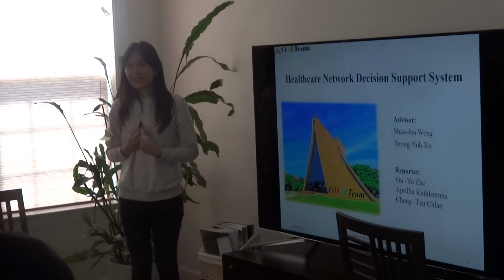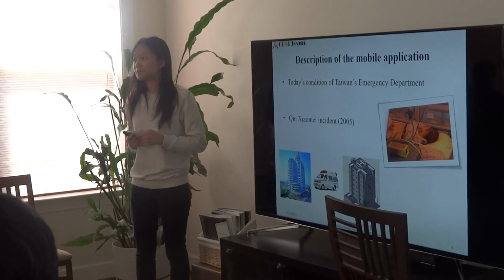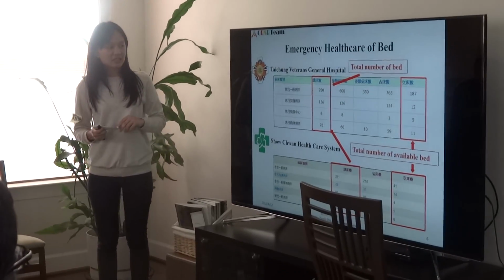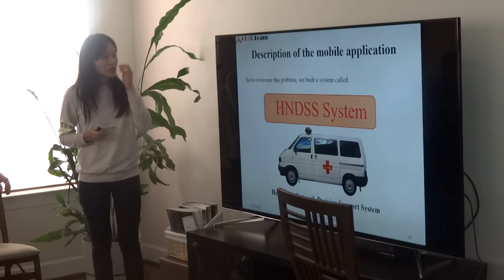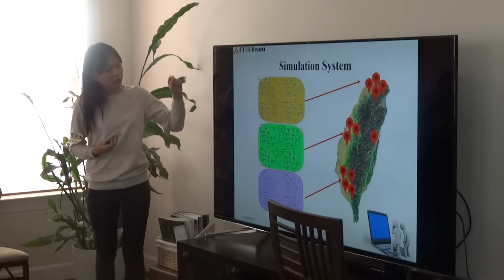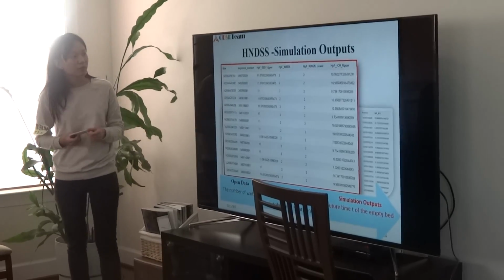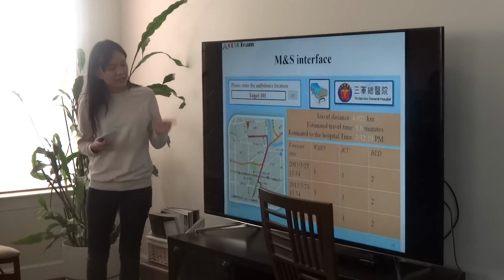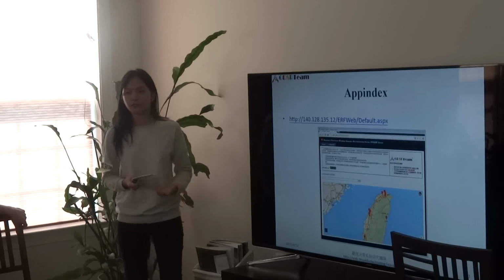凱琳在美國出賽前的演練